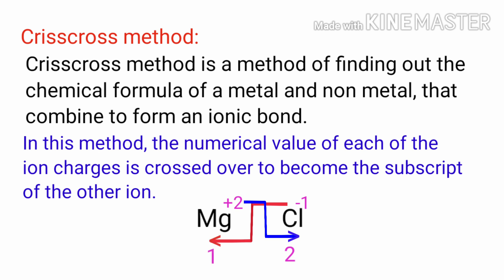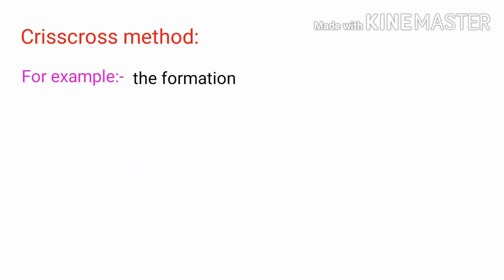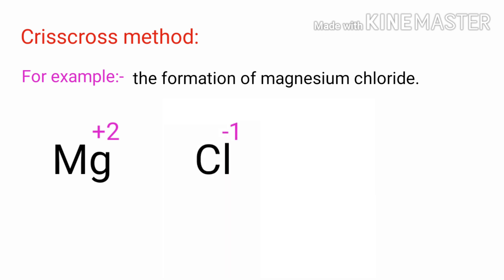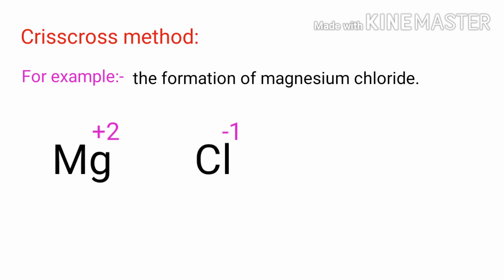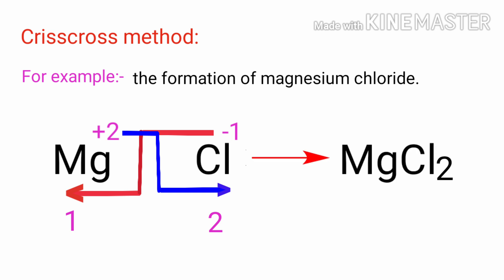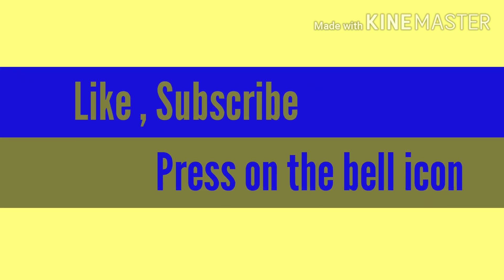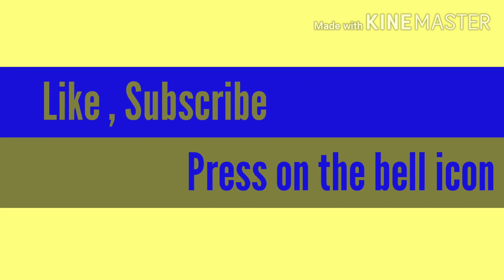Crisscross method. The formation of MgCl2. The formation of magnesium chloride.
How to apply the crisscross method?
The formation of mgcl2
Magnesium chloride by crisscross method.